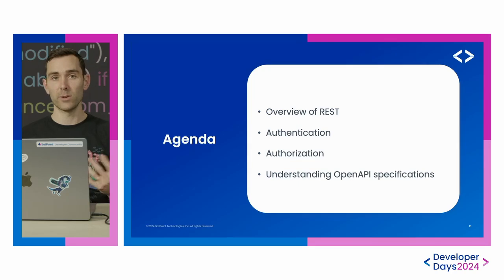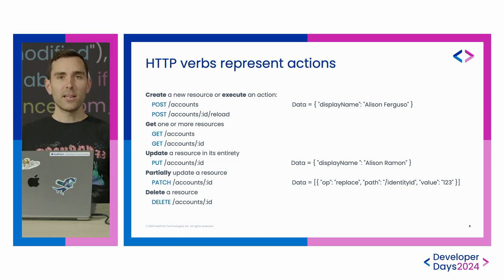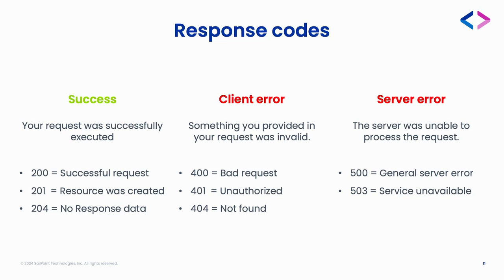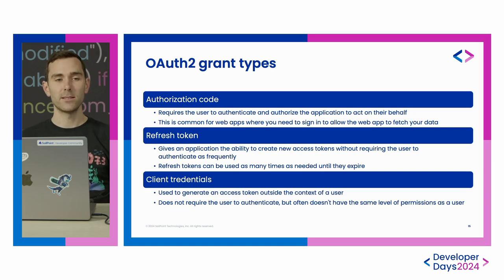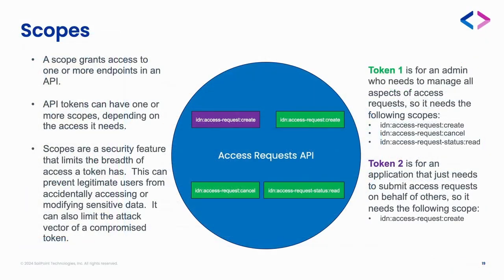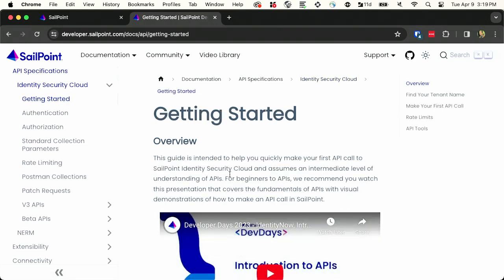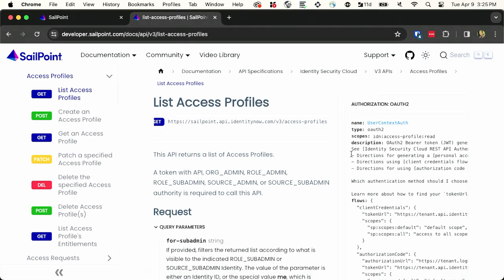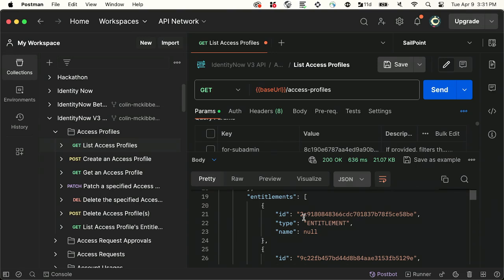Welcome to development: making your first API call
Click here to discuss this session, talk to the presenter, and get access to the resources shared by the presenter in the SailPoint Developer Community Forum